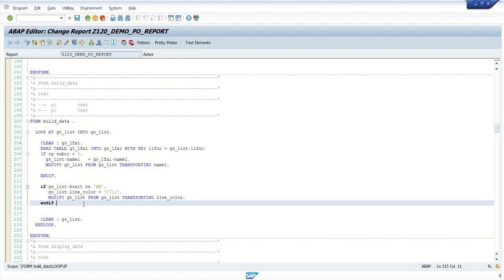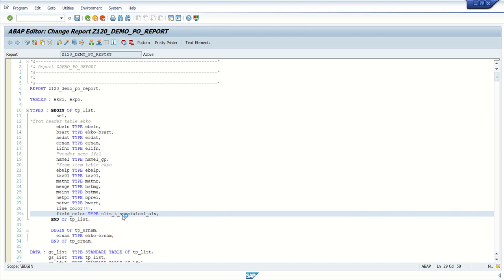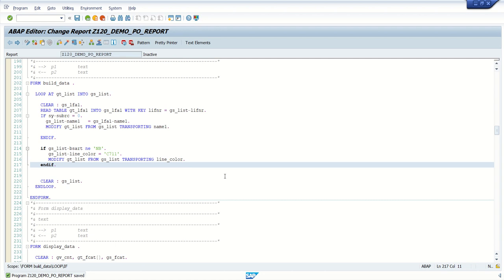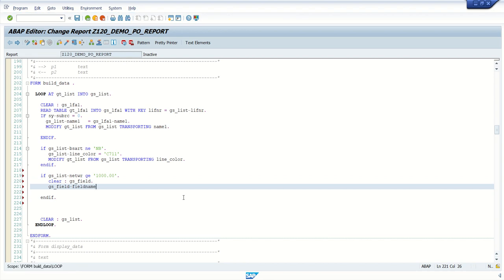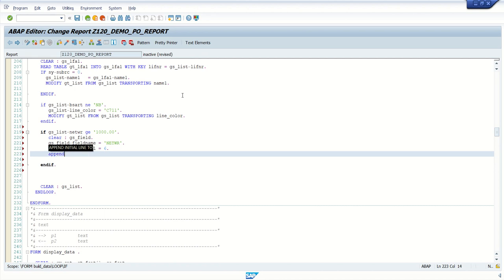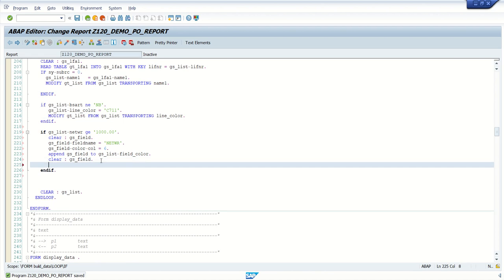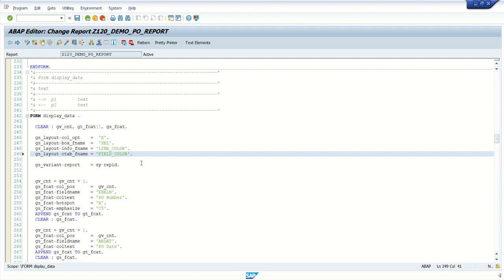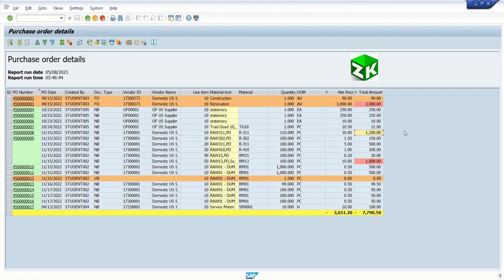7.2 Field Level Color In SAP ABAP ALV Reports | How to Color Individual fields in ABAP Report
7.2 Field Level Color In SAP ABAP ALV Reports | How to Color Individual fields in ABAP Report